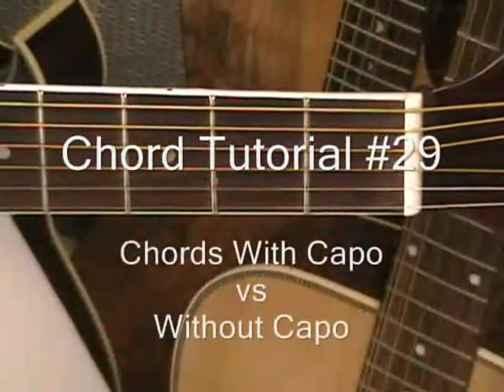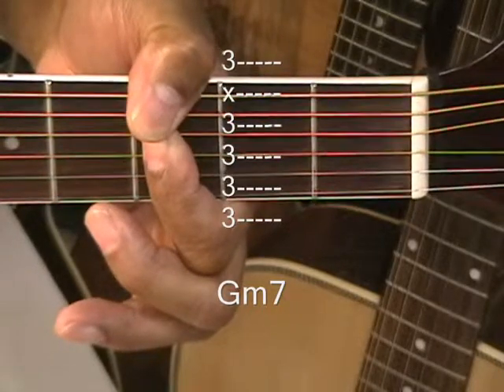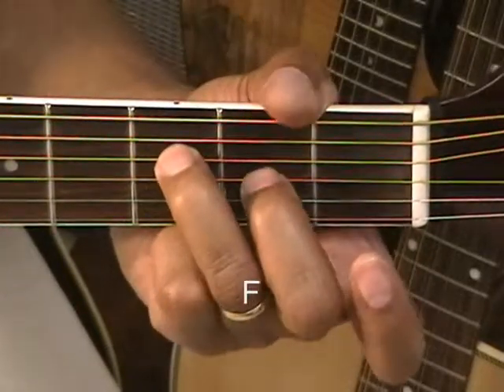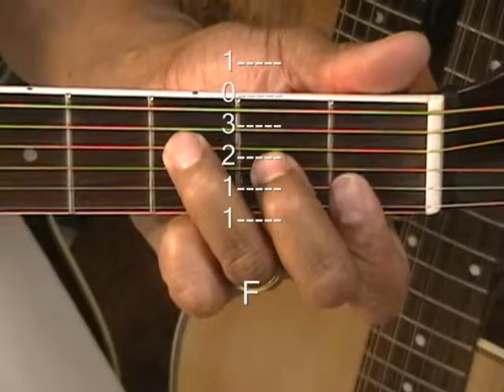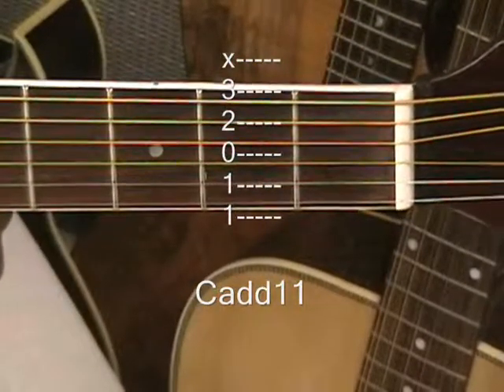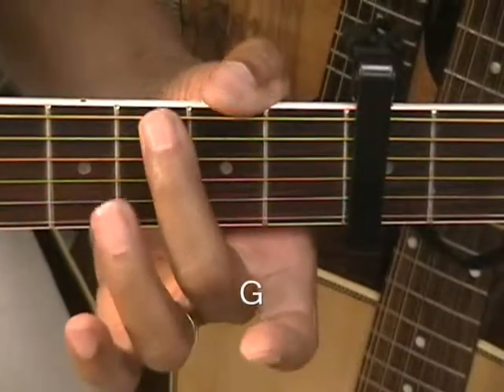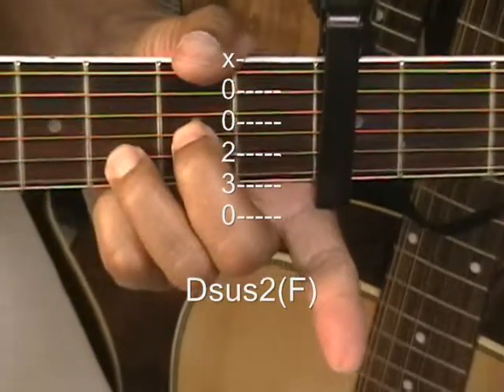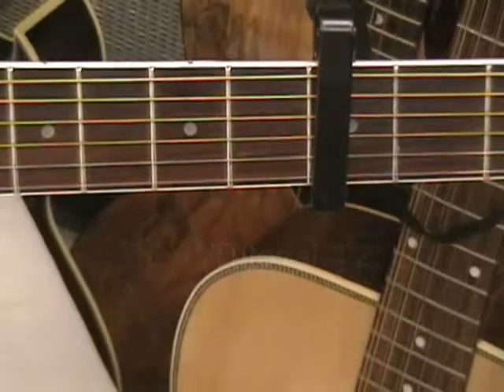Guitar Chord Form Tutorial #29 Guitar Lesson Chords With & Without Capo EricBlackmonGuitar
Four guitar chords that you can play with capo and without to play a cool song!
Lección de Piano Guitarra
吉他鋼琴課
Gitarre Piano Lesson
Guitare Piano Lesson
الغيتار الدرس بيانو
Chitarra Piano Lesson
Урок гитары фортепиано
기타 피아노 레슨
ギターピアノレッスン
Lição de piano guitarra
Κιθάρα Μάθημα Πιάνο
გიტარა ფორტეპიანო გაკვეთილი
Gitara Piano Aralin
Урок гітари фортепіано
EricBlackmonMusic
EricBlackmonGuitar
EEMusicLIVE